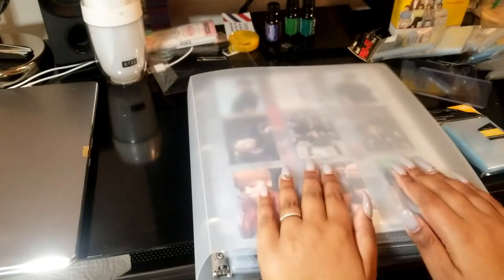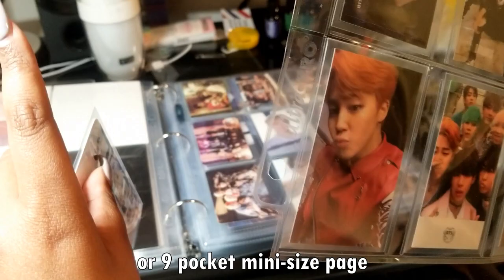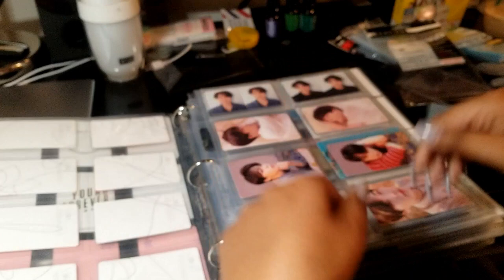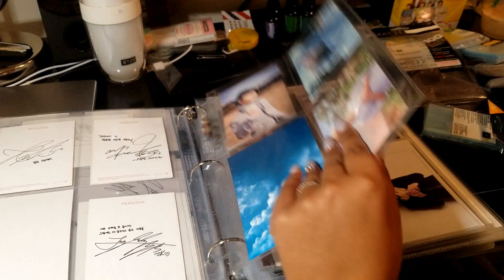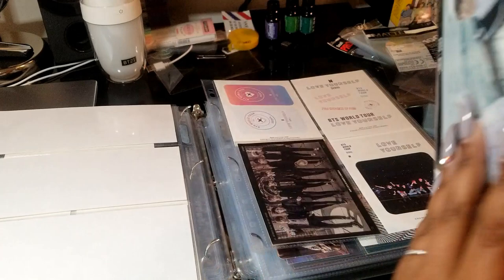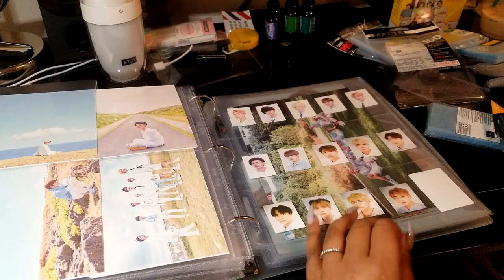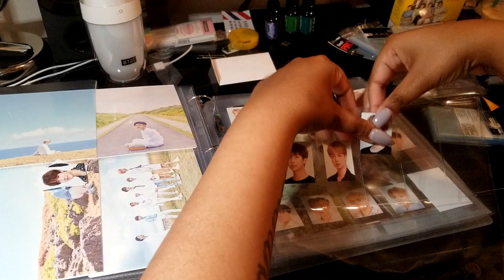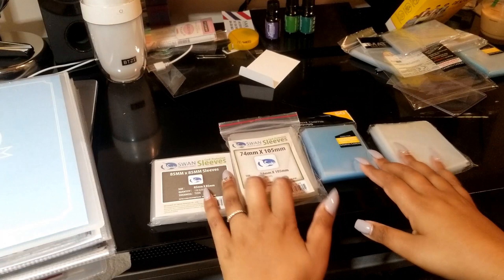Supplies I Use in My Binders! | Collection Advice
Hi Guys! A lot of people have asked me what supplies I use in my binder, so I hope this video was helpful! please leave a comment below if there's anything else you'd like to know!

Links:

BINDERS

BINDER PAGES

European fit sleeves (all sizes available through this link): Ebay Seller andy_jack

- 8 Pocket Ultra Pro Pages
- 2 Pocket Ultra Pro Horizontal (small)
- 3 Pocket Ultra Pro Horizontal (3-Pocket Platinum Page with 3-1/2" X 7-1/2" Pockets)
- 3 Pocket Ultra Pro vertical (3-Pocket Platinum Page for 4" X 6" Photos)
- 4 Pocket Ultra Pro (small ones)
- 6 Pocket Ultra Pro Vertical (6-Pocket Platinum Page with 2-1/2" X 5-1/4" Pockets)
- 15 Pocket Ultra Pro

PHOTOCARD SLEEVES

intro by dvegu on ig